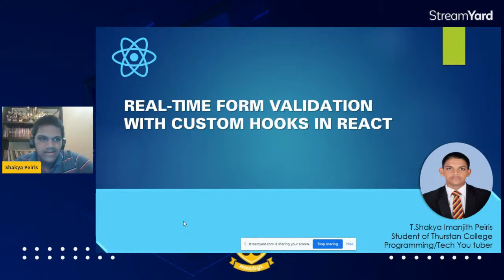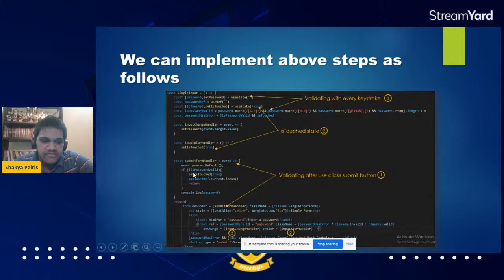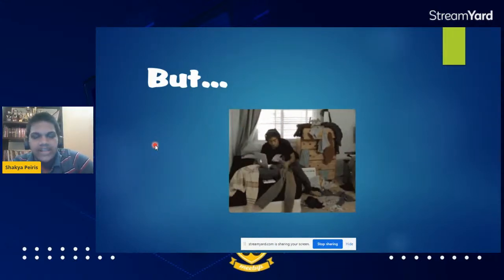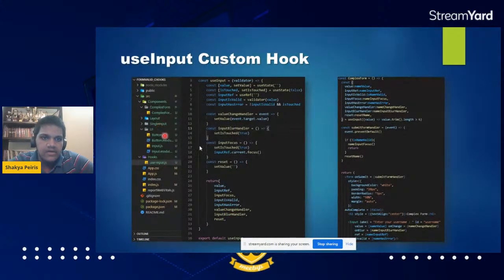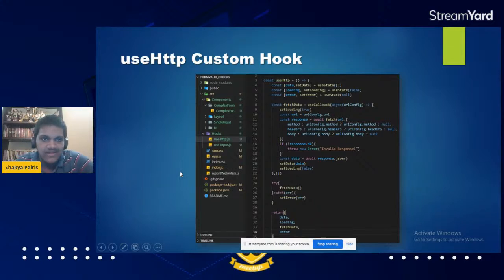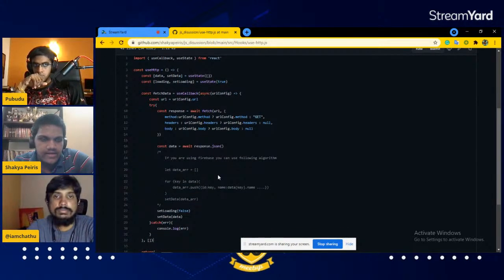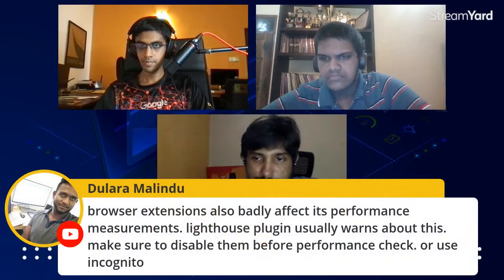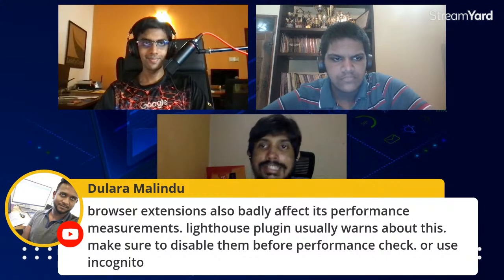Realtime Form Validation and Custom Hooks in React.Js | CMBJS 2021: June Edition | EP2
Let's discuss how to implement real-time form validation in React.Js and how  to increase the efficiency using custom hooks.